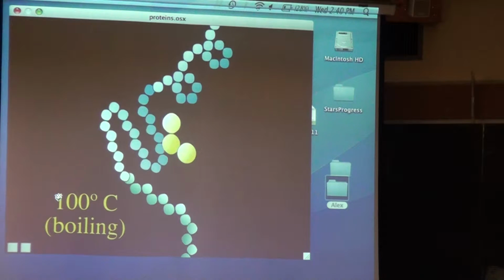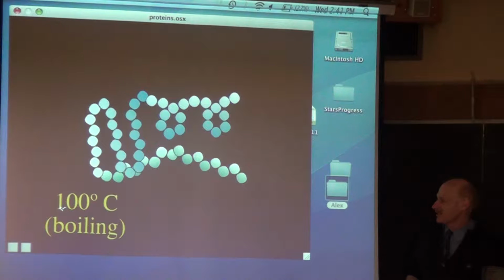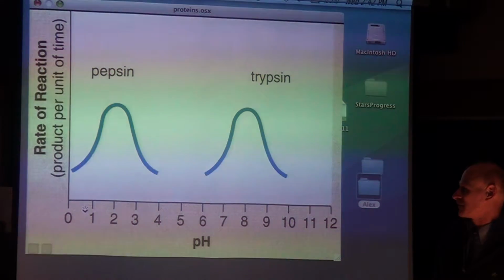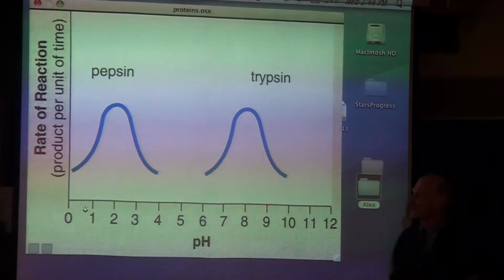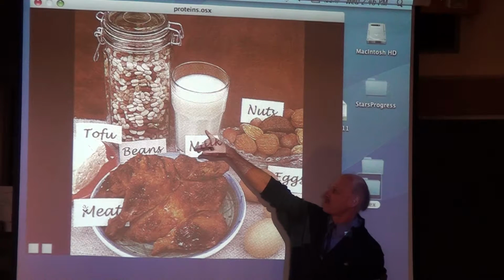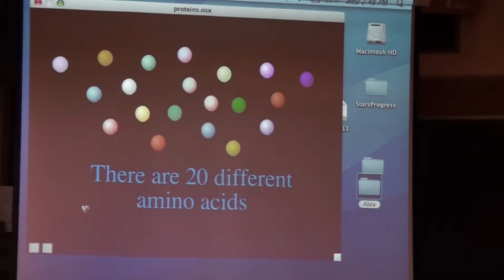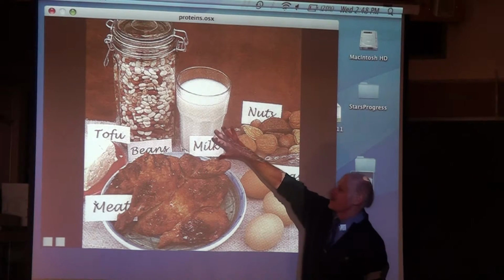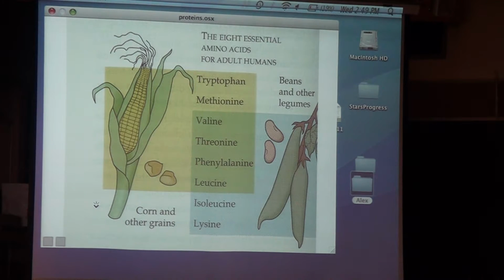Bio1 Lecture 15FEB2012 part 8 of 8